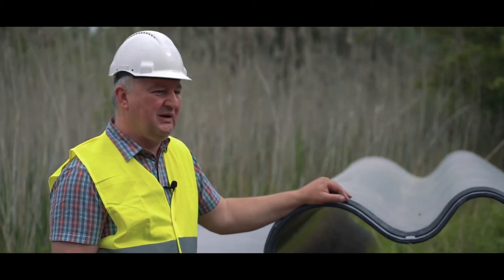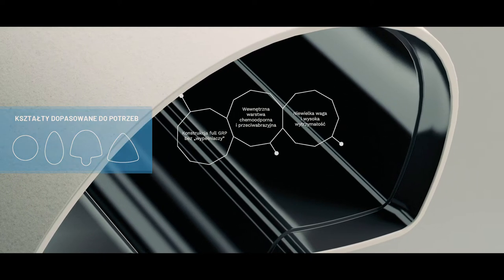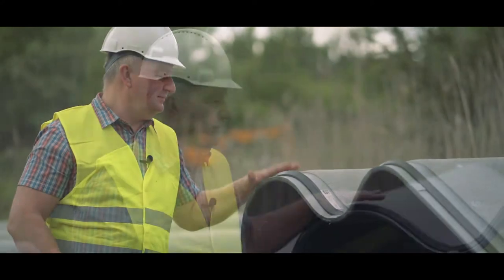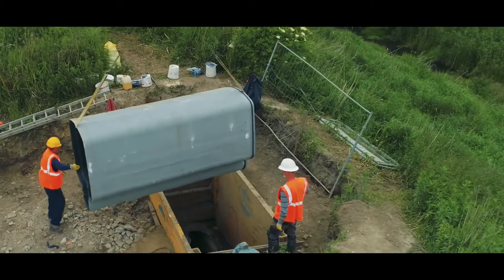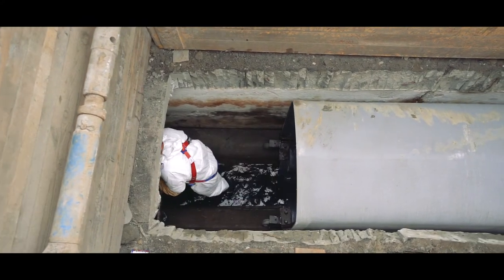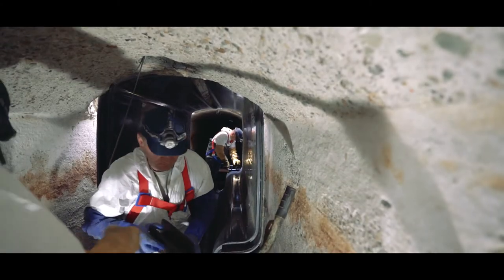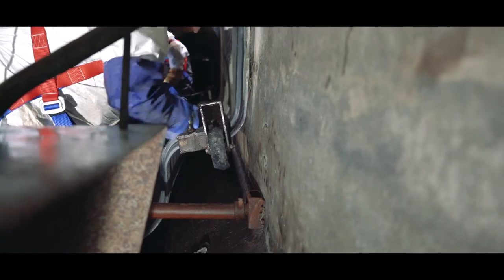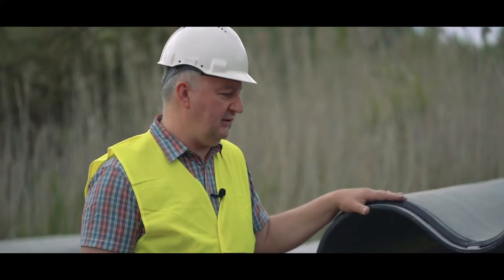Film wizerunkowy dla firm Blejkan SA i Marplast sp. z o.o. | Remont kolektora ściekowego w Krakowie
Na zamówienie firm Blejkan SA i Marplast sp. z o.o. wykonaliśmy film wizerunkowy, przedstawiający remont kolektora doprowadzającego ścieki do oczyszczalni Kujawy w Krakowie. Zgodnie z rekomendacjami inwestora - Wodociągów Krakowskich - prace odbywają się z wykorzystaniem bezwykopowej metody reliningu modułami GRP.

Powyższy film, to tylko przykład filmów wizerunkowych, które realizujemy dla naszych Klientów. Zobacz nasze pozostałe realizacje przeprowadzone dla firmy BLEJKAN:

Do czego służą filmy wizerunkowe?

Filmy wizerunkowe są jak wizytówka firmy - możesz użyć ich na portalach społecznościowych, podczas konferencji, targów czy... spotkań z klientami. Dzięki tego typu filmom przedstawisz swoją działalność w interesujący i przystępny sposób.

Dlaczego warto posiadać swój własny film?

Odpowiedni film wizerunkowy nie tylko podkreśli wizerunek Twojej firmy i oferowanych przez Ciebie usług. Pokaże on również Twoją działalność z najlepszej możliwej strony, dzięki czemu zyskasz szansę na pozyskanie nowych klientów!

Dlaczego warto skorzystać z oferty realizacji filmów wizerunkowych oferowanych przez naszą firmę?

Powodów jest kilka. Wśród nich wymienić możemy m.in.:
▶ Doświadczenie
▶ Zaangażowanie
▶ Wysokiej jakości sprzęt
▶ Znajomość branży inżynieryjnej